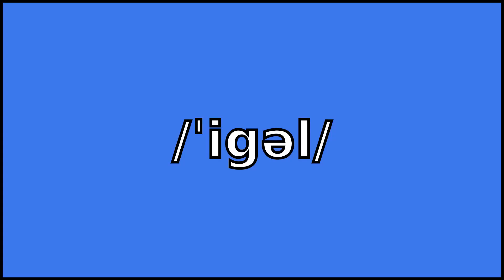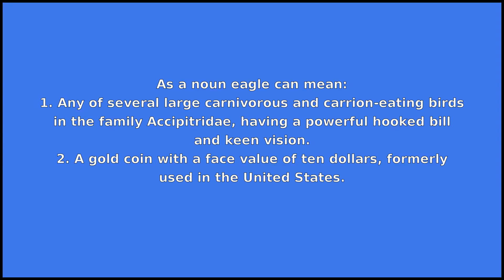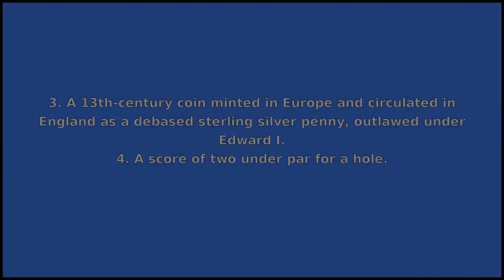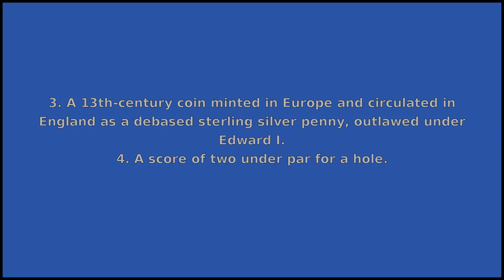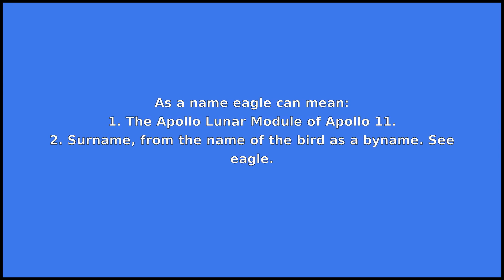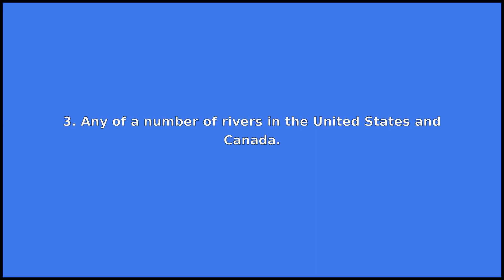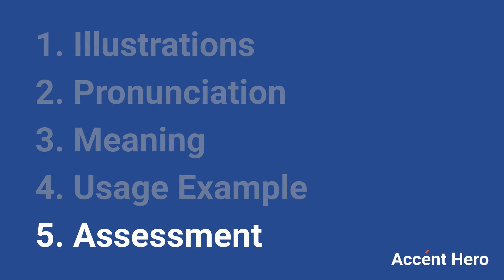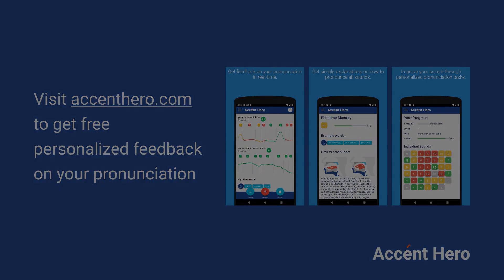EAGLE - Meaning and Pronunciation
How to pronounce eagle?

This video provides examples of American English pronunciations of eagle by male and female speakers.
In addition, it explains the meaning of eagle through a dictionary definition and several visual examples.

IPA Transcription of eagle is /ˈigəl/.

Definition of eagle according to Wiktionary:
eagle can be a noun, a verb or a name

As a noun eagle can mean:
1. Any of several large carnivorous and carrion-eating birds in the family Accipitridae, having a powerful hooked bill and keen vision.
2. A gold coin with a face value of ten dollars, formerly used in the United States.
3. A 13th-century coin minted in Europe and circulated in England as a debased sterling silver penny, outlawed under Edward I.
4. A score of two under par for a hole.
5. An Eagle Scout.
6. An advancement to the Eagle Scout rank.

As a verb eagle can mean:
To score an eagle.
As a name eagle can mean:
1. The Apollo Lunar Module of Apollo 11.
2. Surname, from the name of the bird as a byname. See eagle.
3. Any of a number of rivers in the United States and Canada.

If you'd like to test your pronunciation of eagle, check out Accent Hero's real-time pronunciation feedback tool: